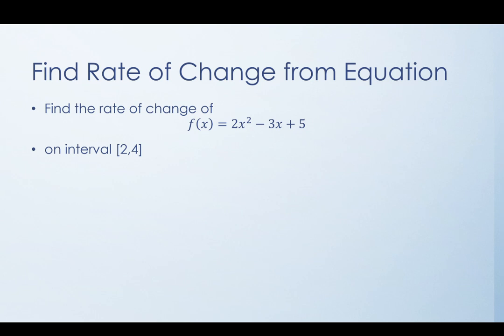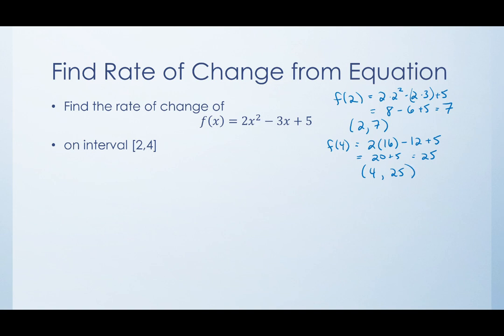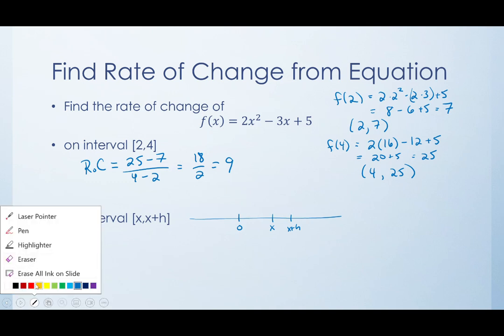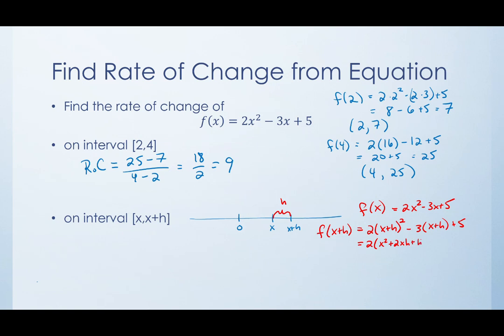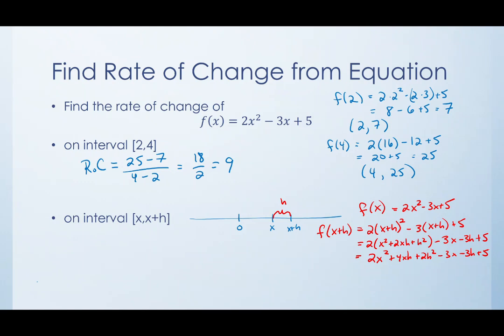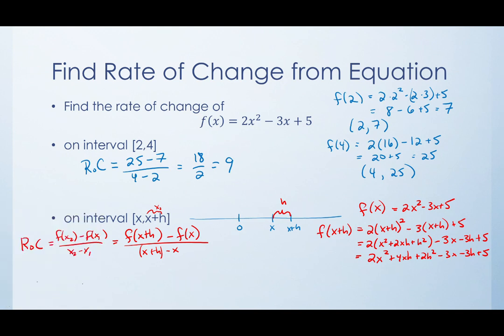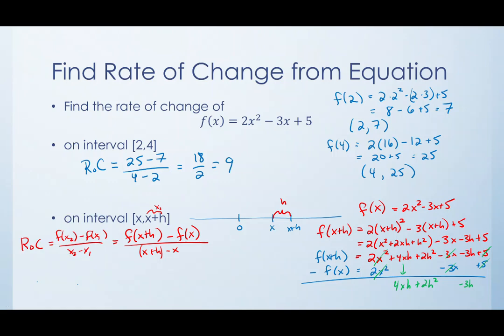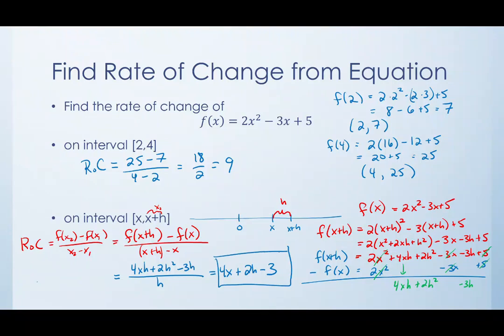Rate of Change Example Ch 3.3 Part 2 Rates of Change and Behavior of Graphs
Part 2 of Chapter 3.3 video series, aligned with OpenStax Algebra and Trigonometry.